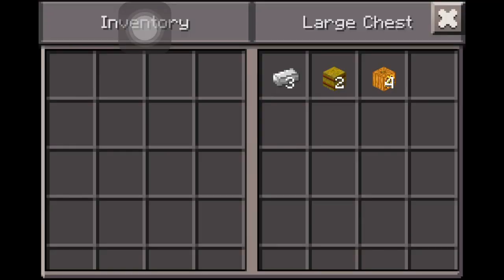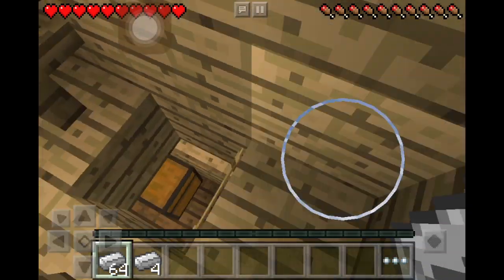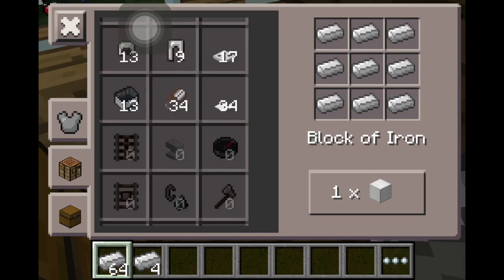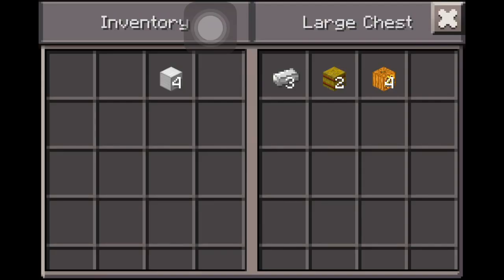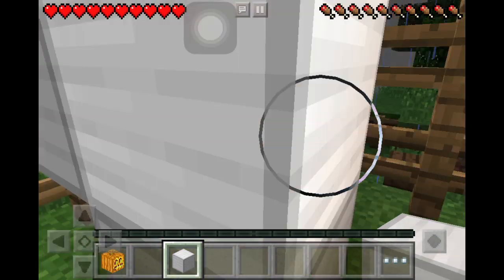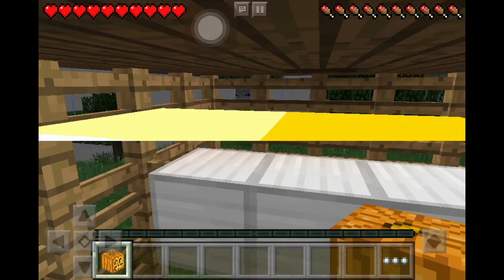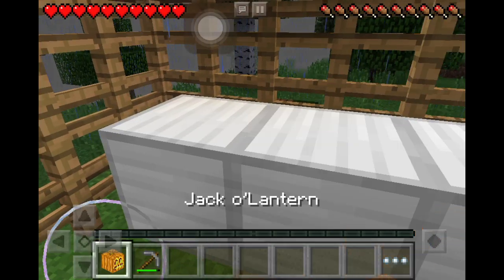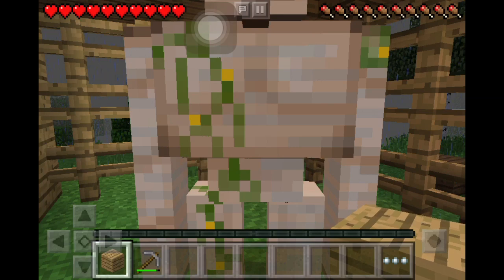how to make an iron golem in minecraft pocket edition